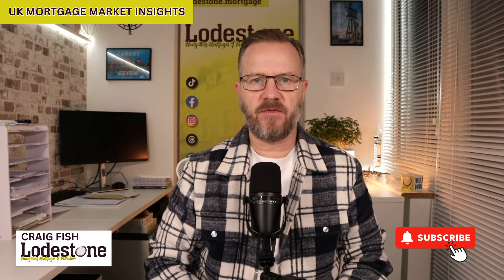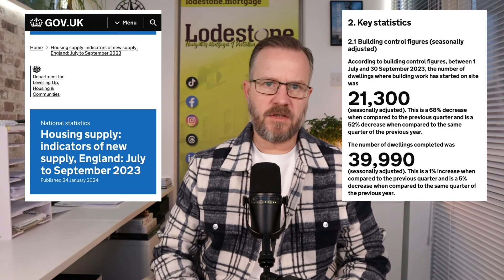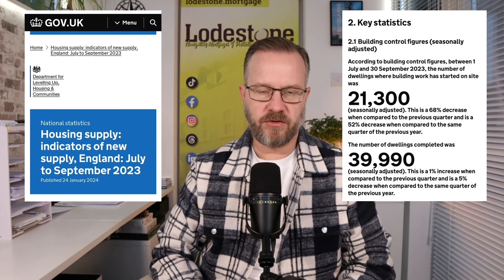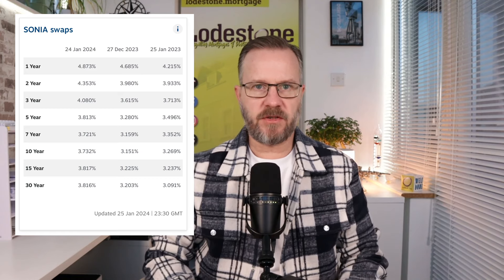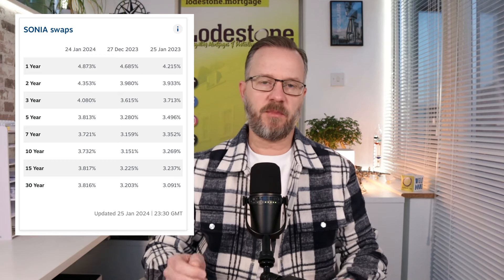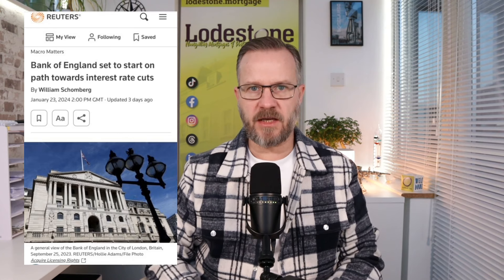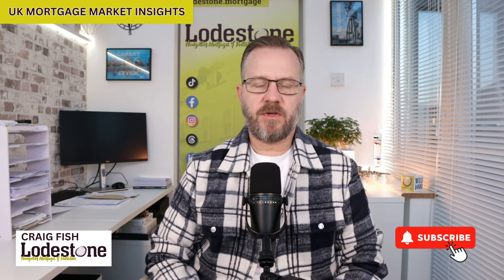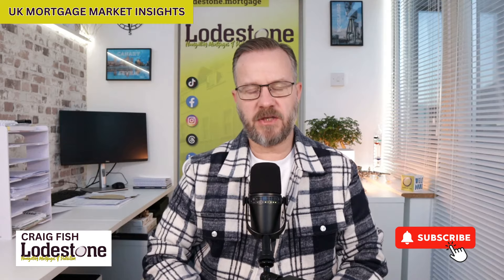Mortgage Rates are INCREASING!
Introducing Craig Fish, a veteran mortgage expert and market commentator with over two decades of experience as a mortgage broker.

He's renowned for his insights on the UK mortgage market, UK property market, inflation, jobs, interest rates, SWAP rates, and mortgage lenders.

📰 The Times
📰 The Independent
📰 The Telegraph
📰 The Sunday Telegraph
📰 The Evening Standard
📰 The Daily Express
📰 The Daily Mail
📰 Metro
📰 Mortgage Introducer
📰 The Intermediary
📰 The Financial Times
📰 FT Adviser
📰 BBC News
📰 Mortgage Solutions
📰 Financial Reporter
📰 Mortgage Strategy
📰 Mortgage Finance Gazette
📰 IFA Magazine
📰 This is Money
📰 Daily Mirror
📰 Protection Reporter
...and more.

UK Mortgage Market Insights: Lender Rate Cuts, Mortgage Schemes & Housing Crisis | Week of 26th Jan, 2024

This episode covers latest lender rate cuts, changes in lenders' criteria, a glance at the latest swap rate chart, and the freshest UK house building data. It also touches upon a possible 1% deposit mortgage scheme proposed by the government and predictions for the first Bank of England base rate cut for the year. Banks mentioned include Mpowered, Kensington, HSBC, Halifax, Hodge, NatWest, and Leeds Building Society, among others. The host, expressing concern about the UK housing crisis, calls for more affordable housing constructions, and also encourages viewers to act fast on mortgage proposals due to fluctuating rates.

00:00 Introduction to the Episode
00:27 Welcome and Overview of the UK Mortgage Market
00:35 Latest Lender Criteria Changes
01:49 Government's 99% Mortgage Scheme
03:18 UK Government's Housing Supply Report
04:39 Latest Swap Rate Chart and Market Impact
05:53 Predictions for the Bank of England Base Rate Cut
07:11 Lender Rate Decreases and Increases
08:22 Conclusion and Final Thoughts

Our mission is to deliver this crucial information in a straightforward, jargon-free manner, enhancing your understanding of these influential factors on your most substantial financial commitment – your mortgage. Our goal is to empower you to make well-informed financial decisions.

📣 Credit File (Advertisement / ad)

Understanding your credit file is paramount when pursuing personal finance, especially a mortgage. We strongly recommend using checkmyfile, the sole provider covering all four UK credit reference agencies – Experian, Equifax, Transunion, and Crediva.

Additionally, we advise ensuring your presence on the voters roll, streamlining the credit application process.

Take charge of your financial future. Your mortgage journey begins with a solid credit foundation. 🏠💳

Lodestone may charge a fee for mortgage advice. The precise amount will depend on your circumstances, but it will not exceed £599.

Integer Advice Ltd t/a Lodestone is an appointed representative of Stonebridge Mortgage Solutions Ltd, which is authorised and regulated by the FCA.